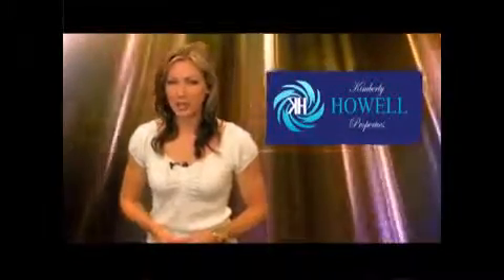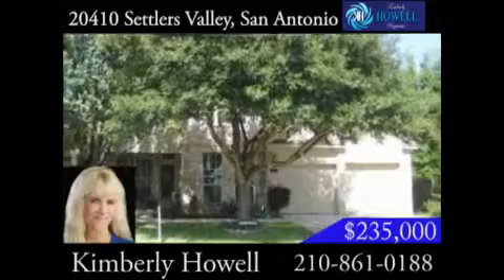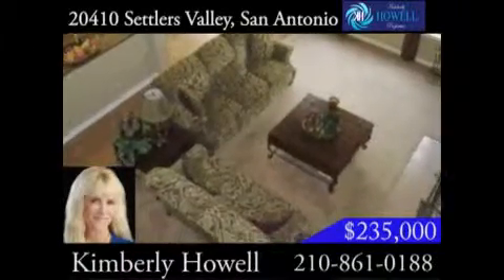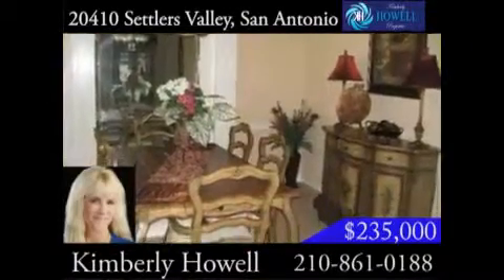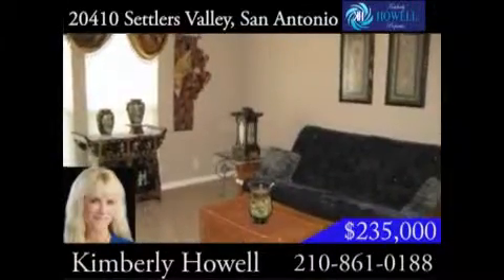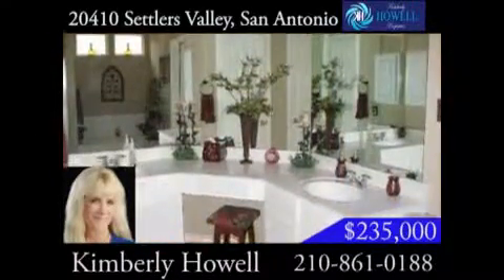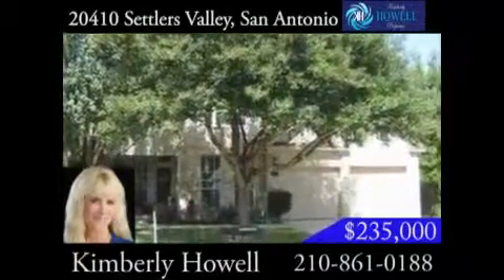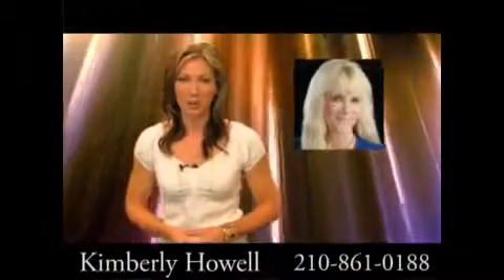20410 Settlers Valley - Stone Valley - San Antonio 78258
This home is sold.